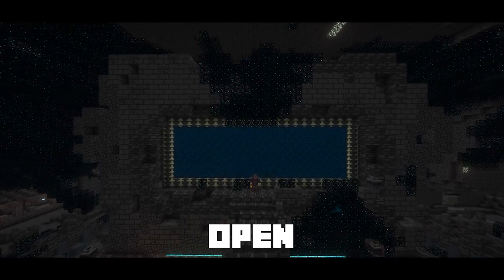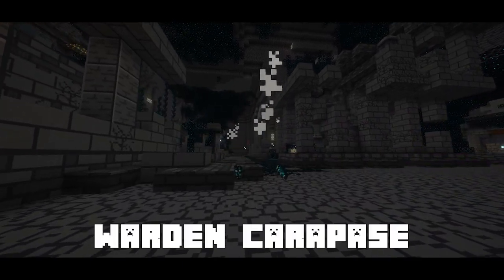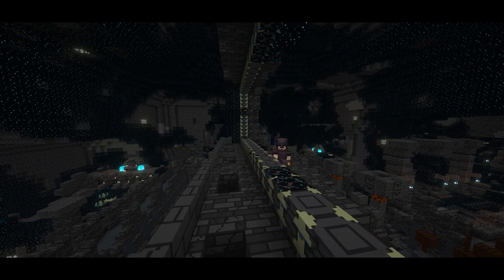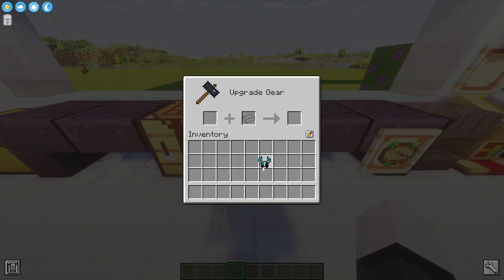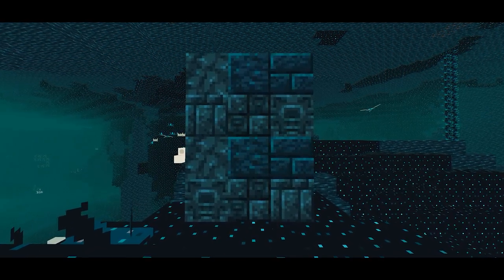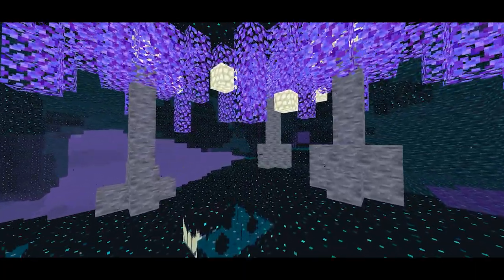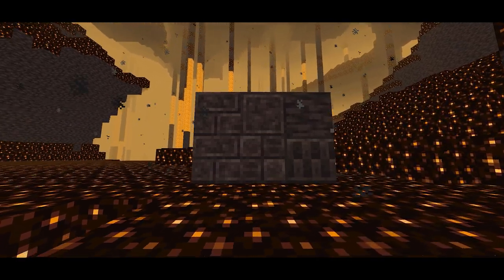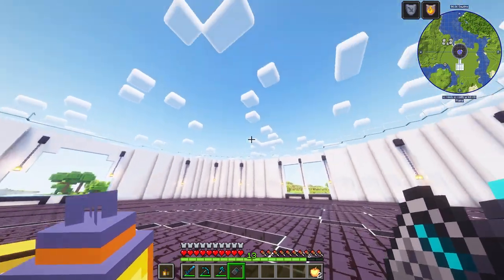Deeper & Darker | Minecraft Mod Review | Forge & Fabric 1.20.1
The Deeper & Darker mod adds everything Minecraft should have to the 1.17 Caves & Cliffs Update. You can now open the portal in the Ancient City located in the Deep Dark Caves, leading you to the NEW "OtherSide" Dimension. You will find tons of new stuff to explore and even 2 new bosses to fight.

Time Stamps:
Intro: 0:00
Ancient City: 0:15
Opening Portal: 0:39
Warden Helmet: 0:50
"OtherSide": 1:12
DeepLands: 1:19
Echoing Forest: 1:48
Overcast Columns: 2:07
Ancient Temple: 2:22
Soul Elytra: 2:42
Outro: 2:57